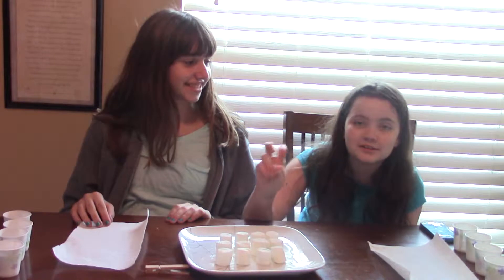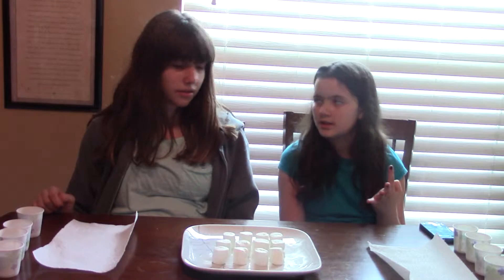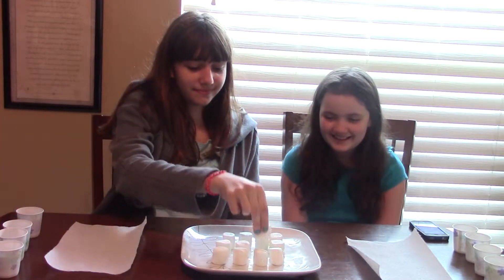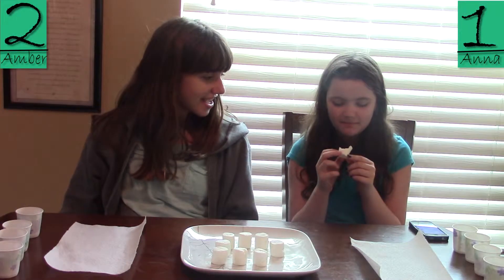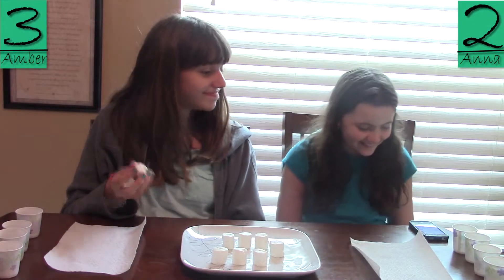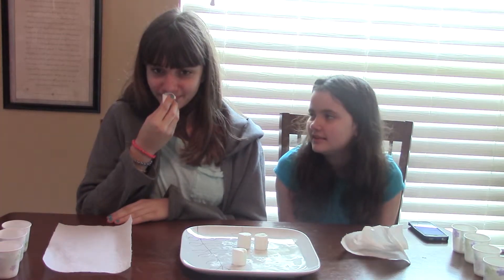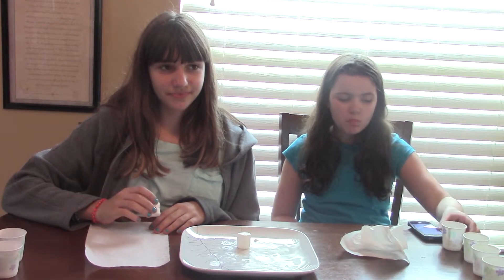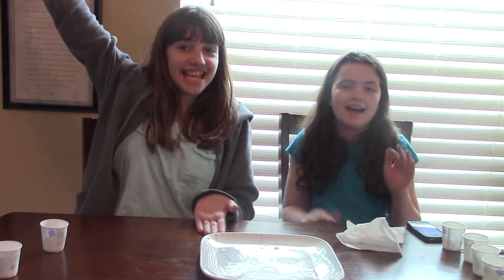Marshmallow Roulette Challenge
A roulette. Plate. With marshmallows.

What would you like to see us do when we reach 115 subscribers? Tell us below! Make sure to let your friends know about Anna&Amber's too!

Check out our previous videos, other channels, and our social medias too!

SOCIAL STUFF
Amber-
Musical.y: jumpingjellybean213
Anna-
Musical.ly: anna_990

~Anna & Amber